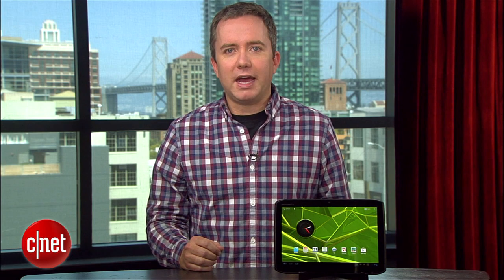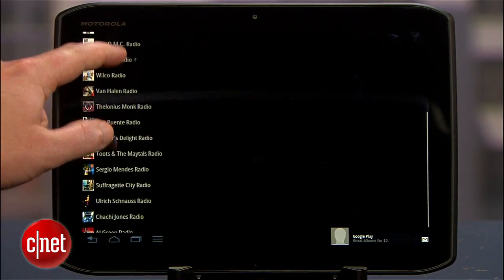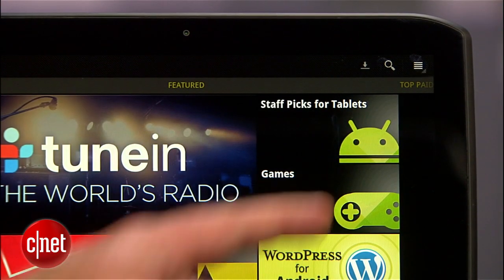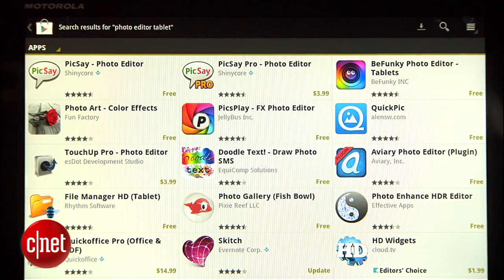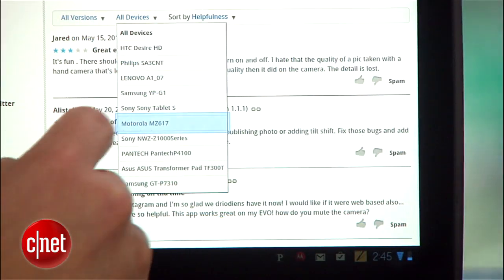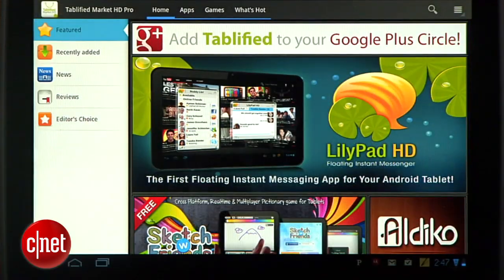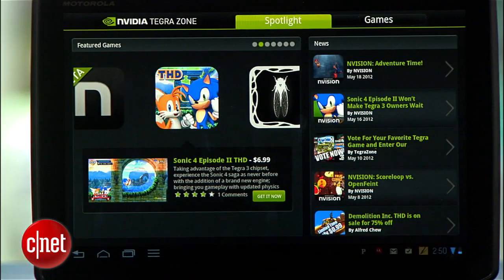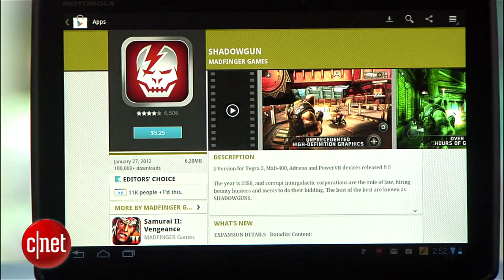CNET How to: Find Android tablet apps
Learn how to discover tablet-optimized Android apps and games using Google's Play store and third-party storefronts.